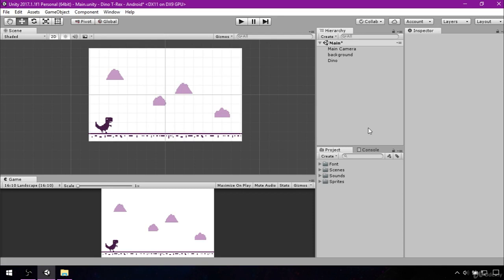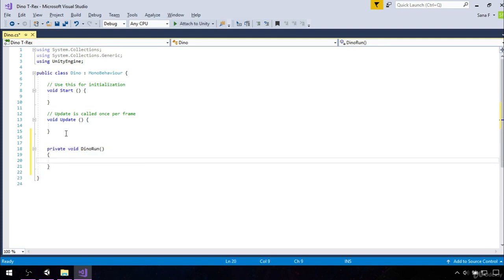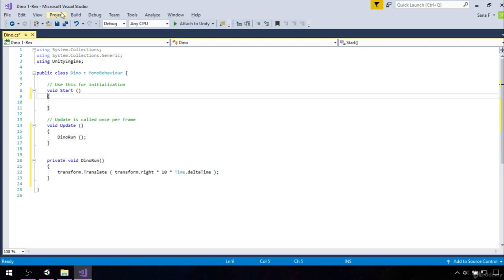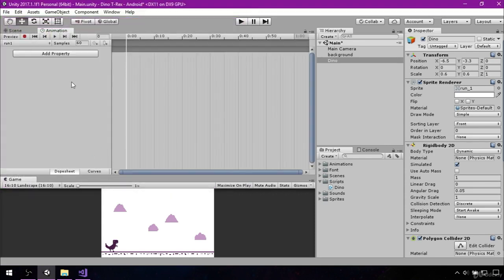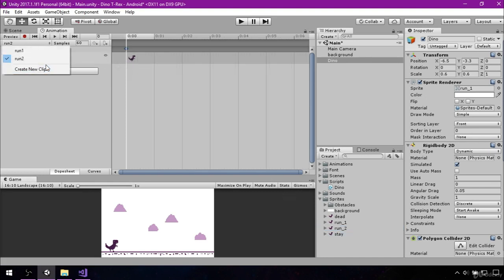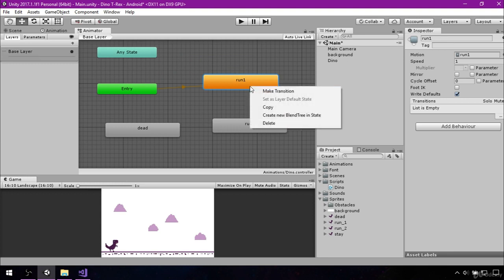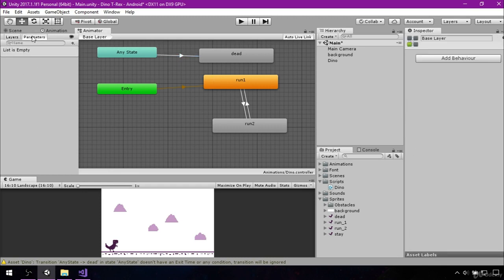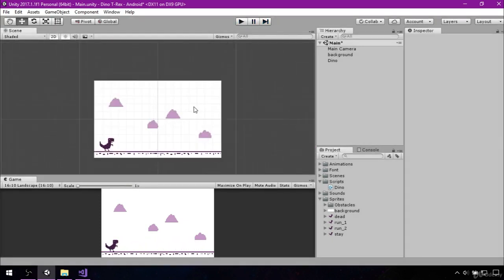Teaching Dino to run 🦖 | Unity Game Development 🎮 Part-56